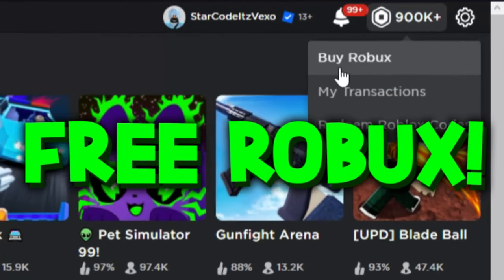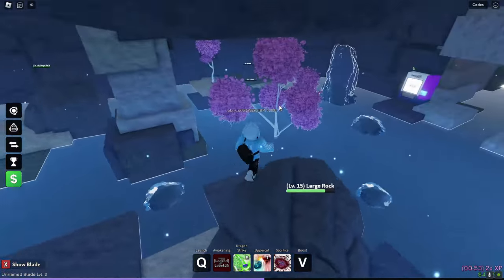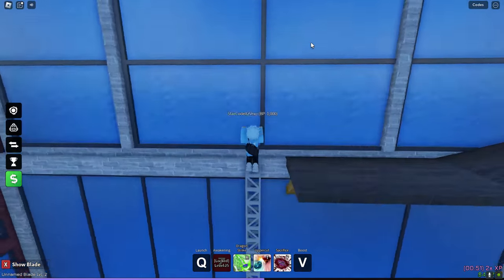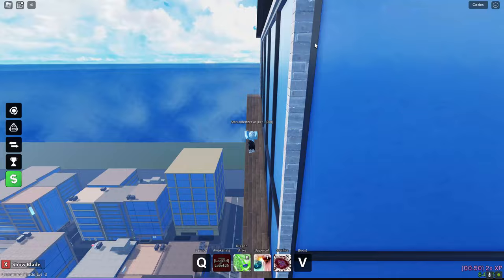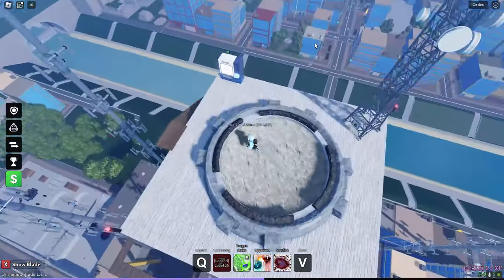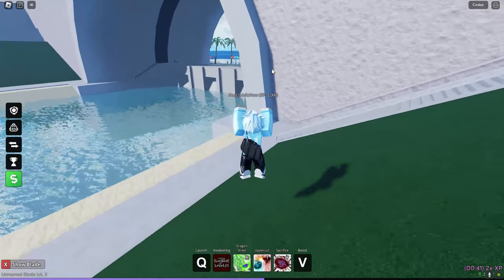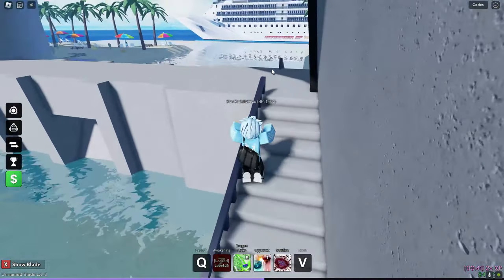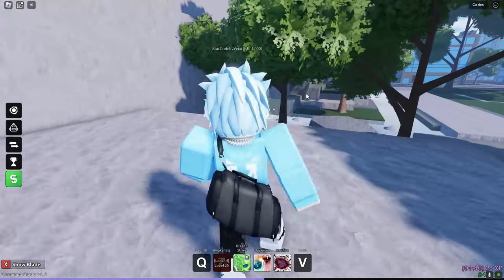ALL VENDING MACHINES + BOSS + CRYSTAL + LEVEL LOCATIONS in BLADERS REBIRTH! ROBLOX GUIDE!